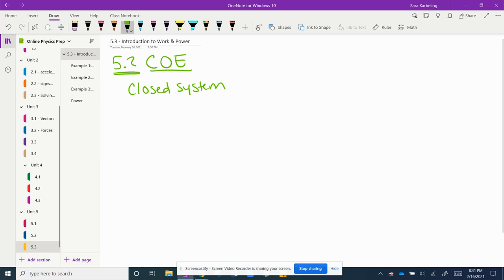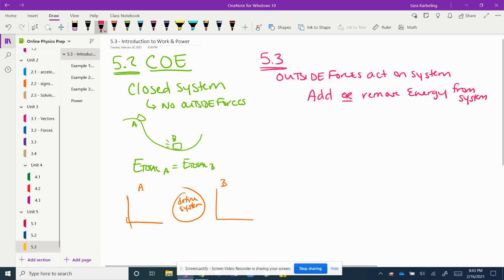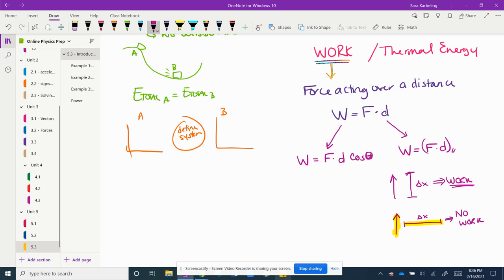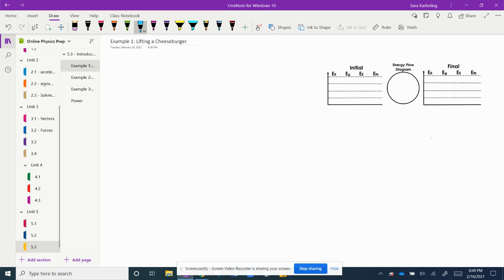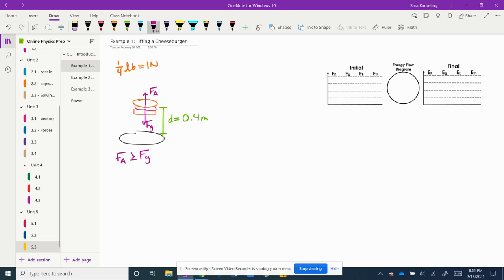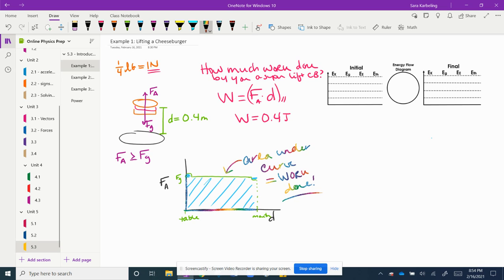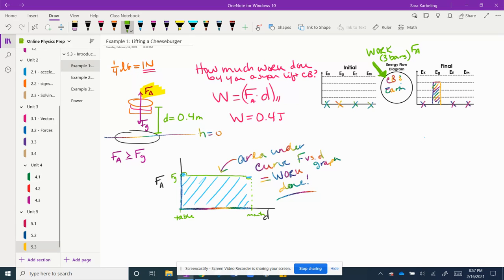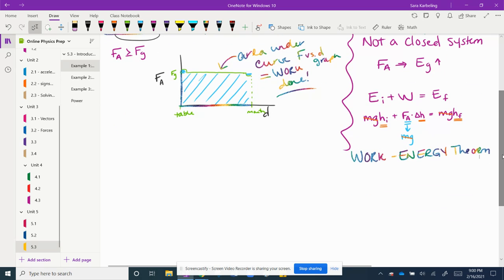5.3 Introduction to Work - (draft)